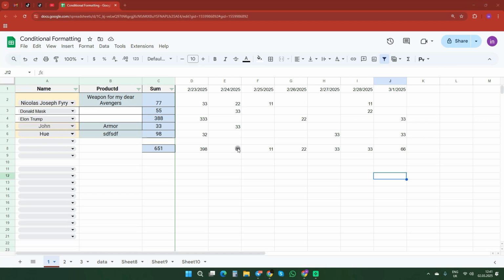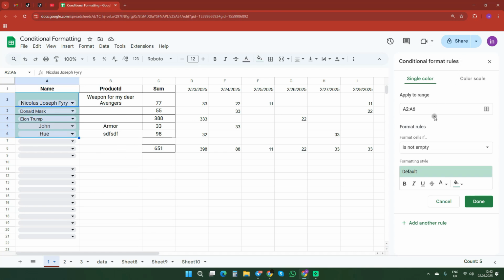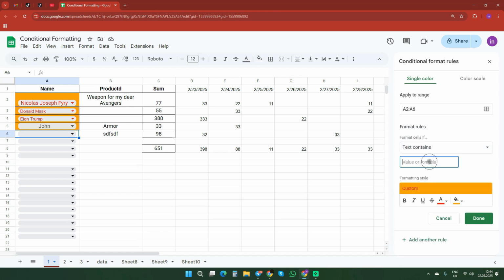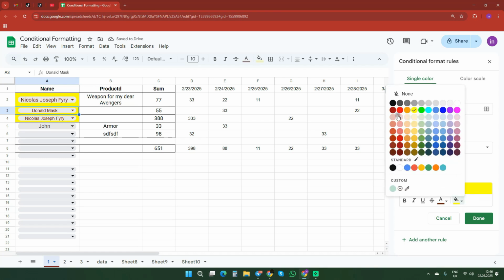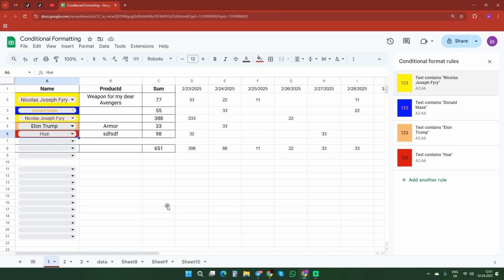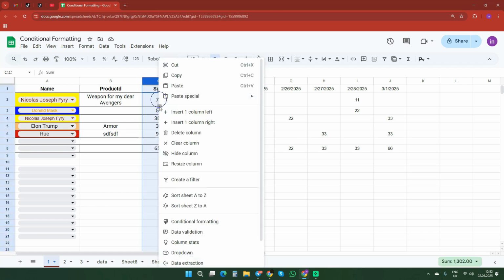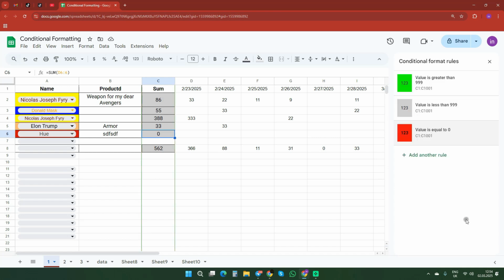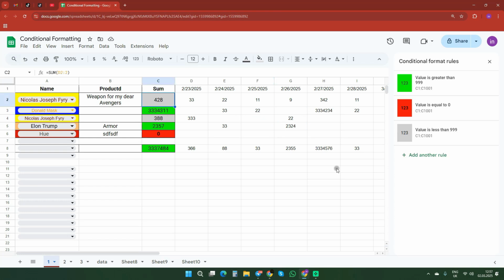Google Sheets. Conditional formatting in Google Sheets. Tutorial for Beginners Lesson 5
In this lesson, learn how to use conditional formatting excel to highlight specific data with custom colors in Google Sheets. We'll go step by step through removing existing colors and disabling filters. This google sheets tutorial is perfect for anyone looking to improve their data visualization skills.